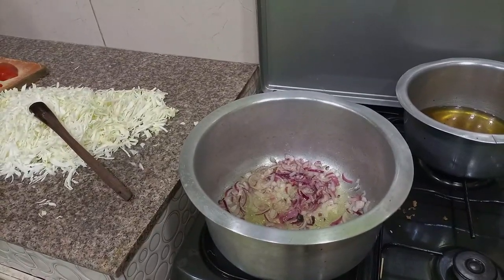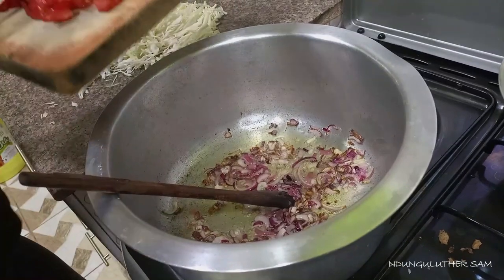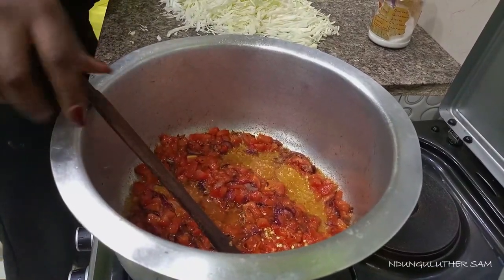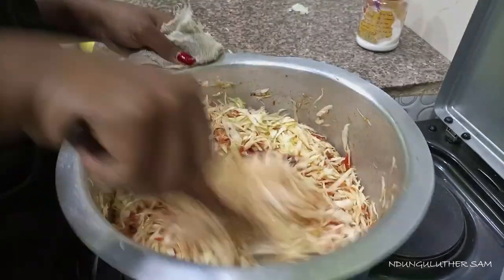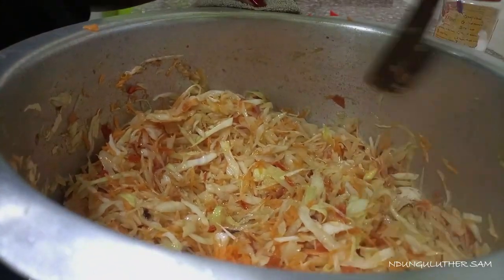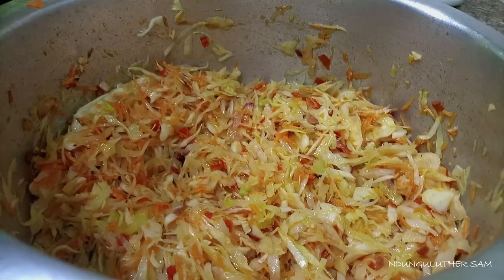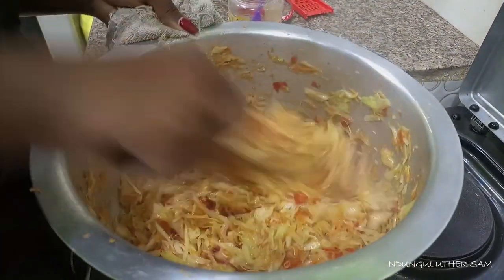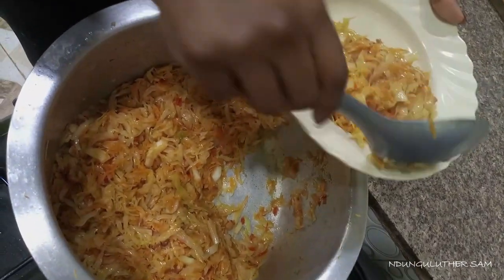She cooked some really tasty Fried Cabbage || How to fry cabbage || How to cook Cabbage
Learn how to fry cabbage at home. A simple and easy way to cook fried cabbage.
Cabbage, comprising several cultivars of Brassica oleracea, is a leafy green, red, or white biennial plant grown as an annual vegetable crop for its dense-leaved heads.
What is the benefits of eating cabbage?
Cabbage has 1 gram of fiber for every 10 calories. That helps fill you up, so you eat less. It also keeps you regular, and it could help lower your “bad” (LDL) cholesterol and control your blood sugar. Cabbage also has nutrients that keep the lining of your stomach and intestines strong.